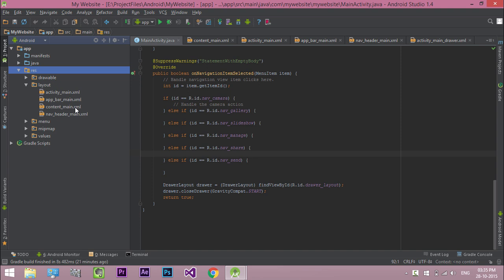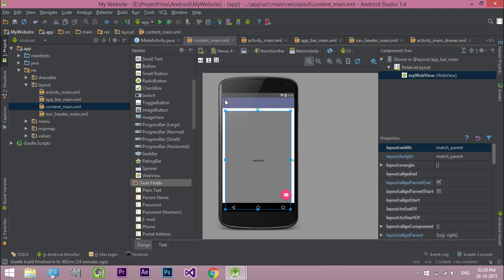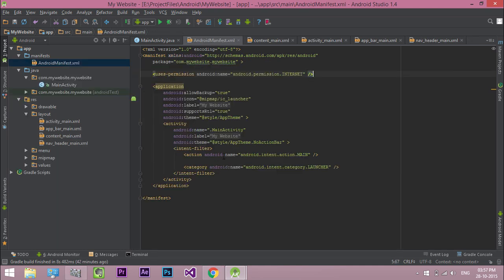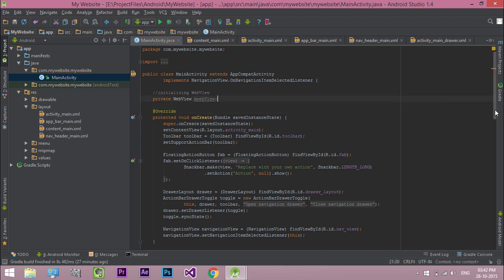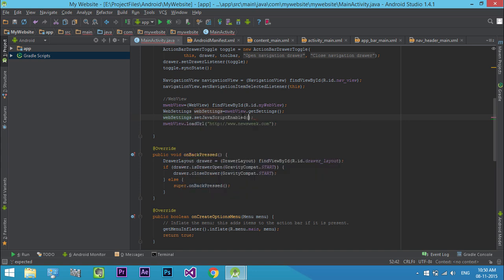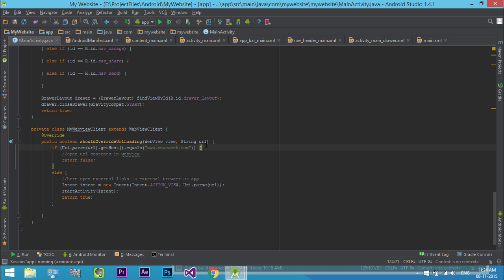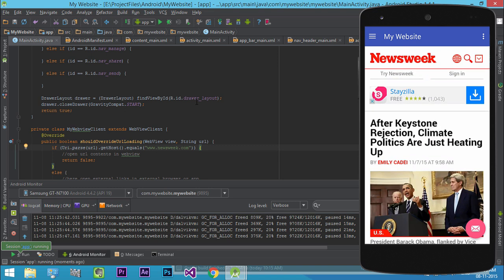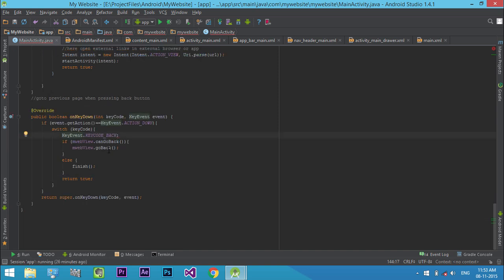WebView in Android with Fixed Back Button & Link | Android App from Responsive Website - 4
Creating Android App from Responsive Website with WebView

In this video i will explain about WebView, Load WebSite in WebVIew
Fixed Back Button and Links Open in External Browser

? Follow Itro

? Follow Kontinuum